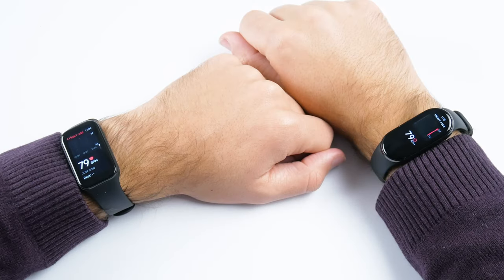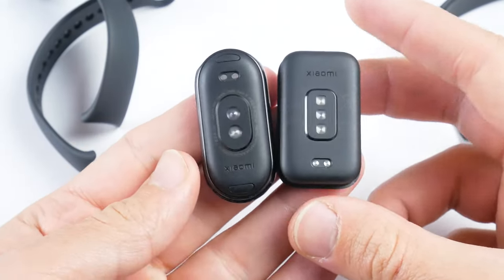Xiaomi Smart Band 8 Active REVIEW: Is It Better For Sports Than Xiaomi Smart Band 8?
Is it worth buying the Xiaomi Smart Band 8 Active instead of the Xiaomi Smart Band 8? The Active model is almost twice as cheap, but it lacks some of the features available in the Xiaomi Smart Band 8. Let's do a full review of the Xiaomi Smart Band 8 Active and find out the differences between it and the Xiaomi Smart Band 8.

Timecodes:
00:00 - Intro
00:43 - Unboxing
01:08 - Same Charging Cable
01:21 - Screen
02:04 - Ambient Light Sensor
02:14 - Always-On Display
02:27 - Strap
02:53 - Health Tracking Sensors
03:07 - Functions
03:58 - Missing Functions
04:23 - Settings
04:59 - Mi Fitness App
06:10 - Heart Rate and SpO2
06:50 - Walking Mode
07:30 - Battery
07:58 - Conclusion

Xiaomi Smart Band 8 Active Specifications:
Dimensions: 42.81mm × 25.42mm × 9.99mm
Weight: 14.9g (without strap)
Band Strap
Adjustable length: 135-215mm
Material: TPU
Color: Ivory｜Olive｜Blue｜Black｜Pink
Display: 1.47" TFT display
Resolution: 172 x 320 pixels，247 PPI
Brightness: Max 450 nits
Material: Tempered glass with anti-fingerprint coating | 2.5D micro-curved glass
Band faces: 100+
Sensors: PPG sensor | Accelerometer | Motor: ERM
Battery
Charging type: Magnetic charging
Charging time: Less than 120 minutes
Typical use time: 14 days
Capacity: 210mAh
Fitness: 50+ fitness modes
Health: Heart rate monitoring, SpO₂ tracking, Sleep tracking, Female health tracking, Stress level measurement
5ATM water resistant
Mi Fitness App
Bluetooth 5.1 BLE
Compatibility: supports smartphones with Android 8.0/ iOS 12.0 and above

Xiaomi Smart Band 8 Specifications:
Dimensions: 48 x 22.5 x 10.99 mm
Weight: about 27g, including wrist strap
Screen size and type: 1.62 inches AMOLED screen
Screen resolution: 192 x 490
Screen brightness: up to 600 nits, supports automatic brightness adjustment.
Cover material: 2.5D tempered glass cover
Shell material: PC
Sensors: Optical heart rate and blood oxygen sensor, six-axis motion sensor
Waterproof level: 5ATM
Wireless connection: Bluetooth BLE 5.1
Vibration motor: rotor motor
Battery capacity: 190mAh
Battery type: Li-ion polymer battery
Charging time: Support fast charging, charging time is about 1 hour
Adjustable wrist strap length: 135-210mm
Wristband Material: TPU
Support system: Android 6.0 or iOS 12.0 and above
Support APP: Mi Fitness

HashTags for searching